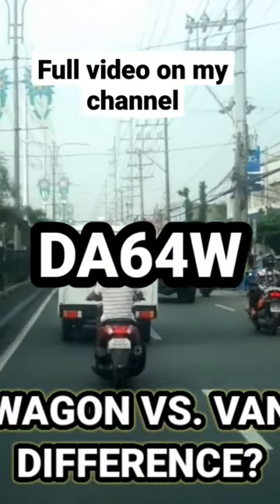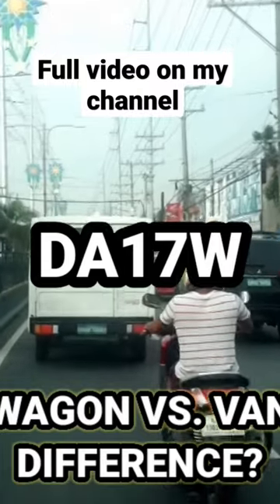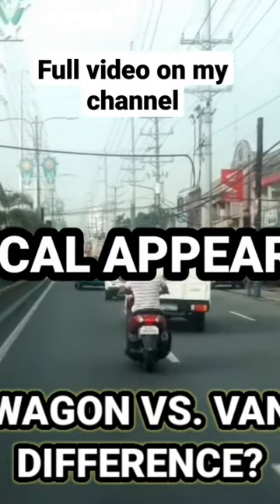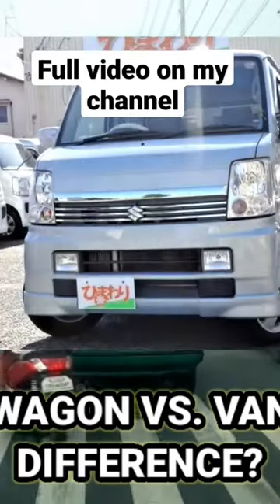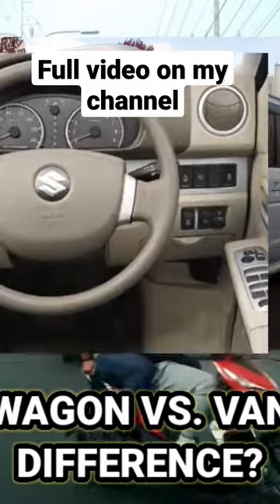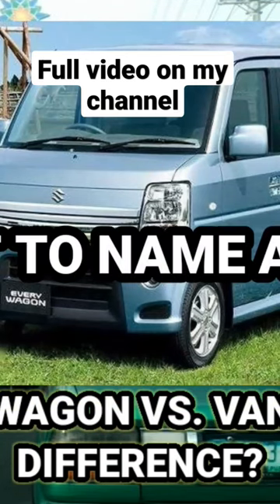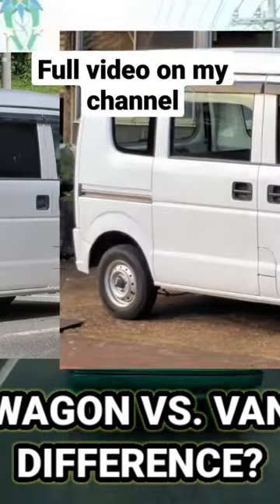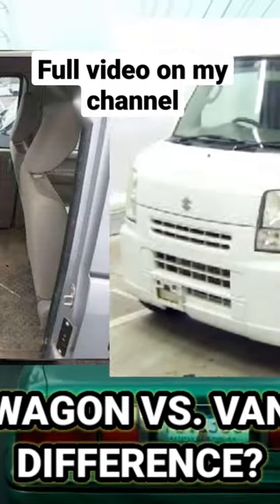WAGON VS. VAN | DIFFERENCES EXPLAINED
All in all, the main difference between the Van and the Wagon is that the Transit Cargo Van is designed for carrying cargo, while the Transit Passenger Wagon is built for carrying people.